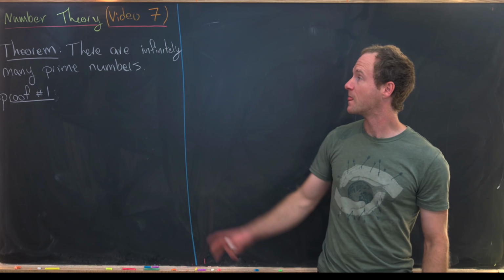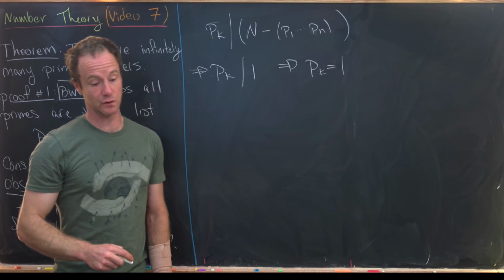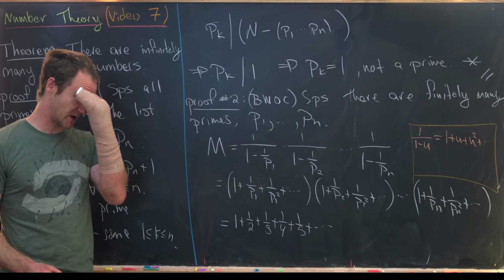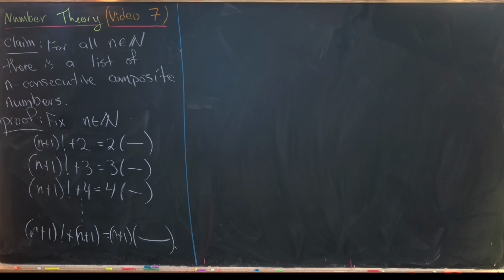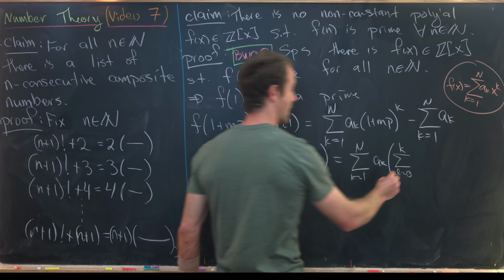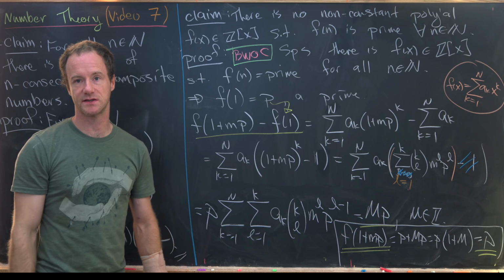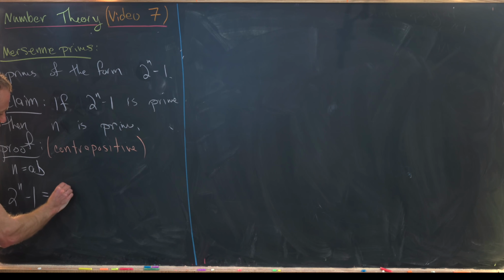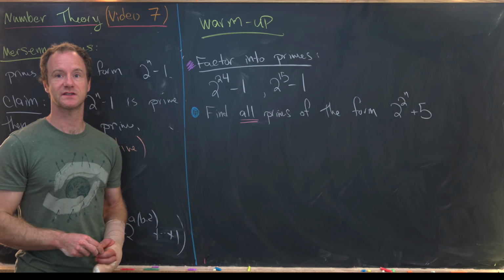Proofs and Conjectures involving primes -- Number Theory 7